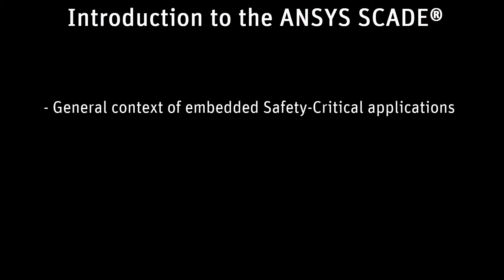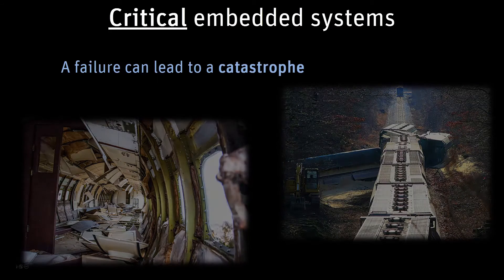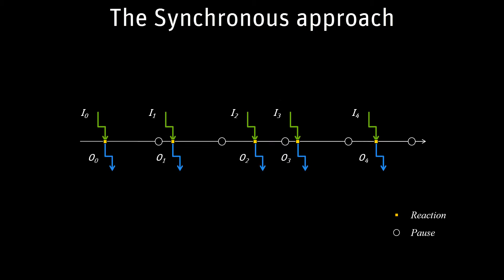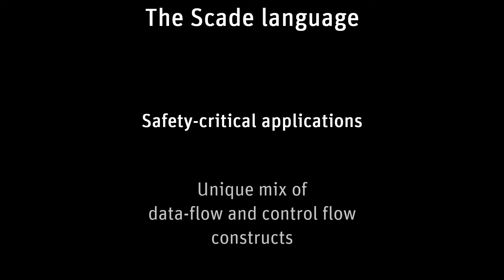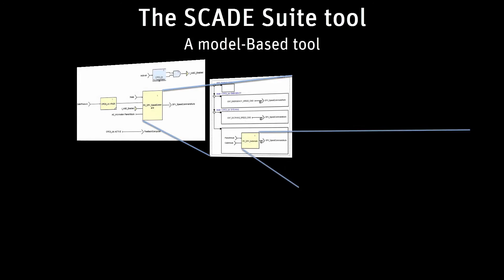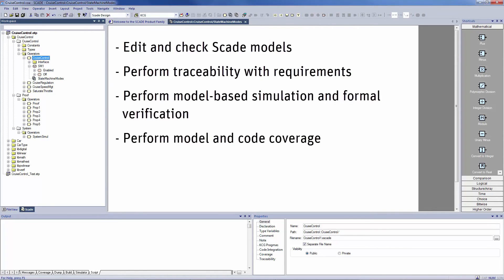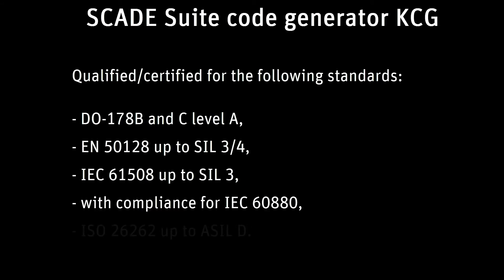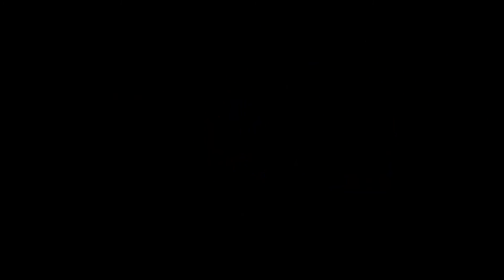Introduction to the SCADE Environment (Part 1 of 5)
This video is the first one of the SCADE Suite set of videos. It provides an introduction to ANSYS SCADE Suite and its environment. I will explain there the general context of embedded Safety-Critical applications, what model-based is, and what the Scade language and ANSYS SCADE Suite tools specificities are regarding these topics.